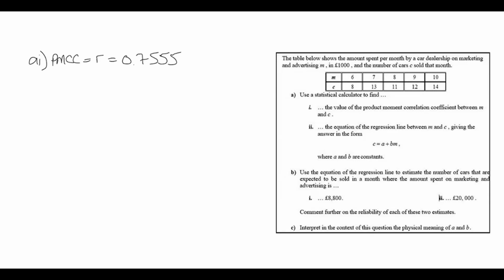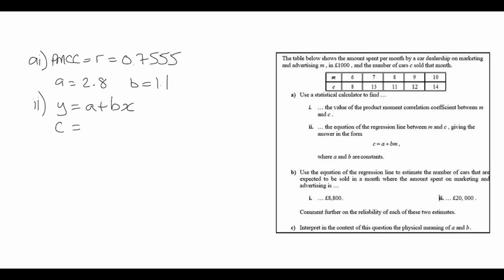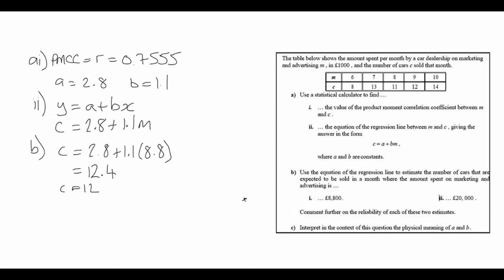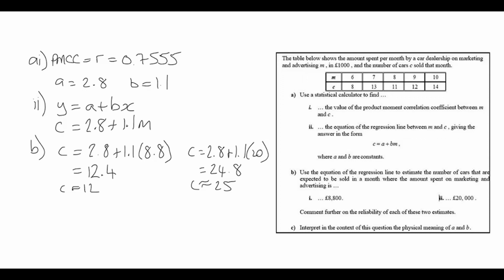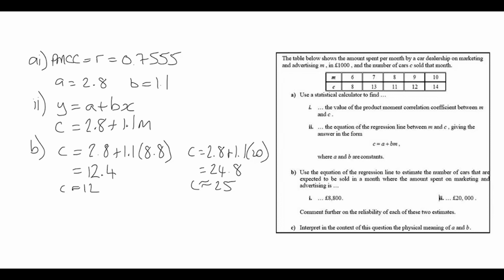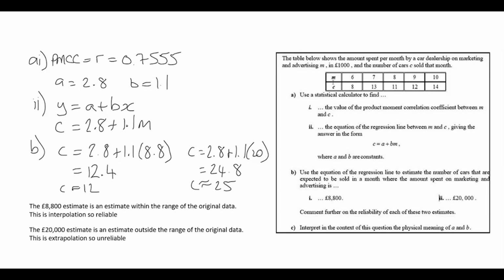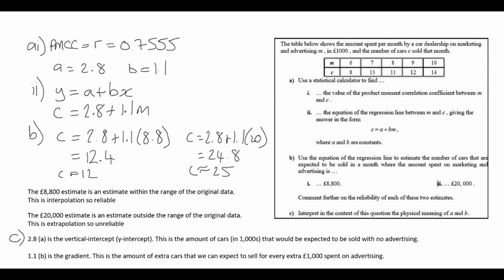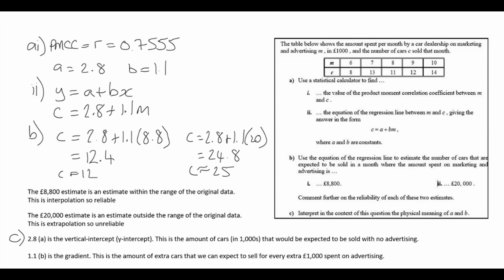13RGF Stats - Q1 - Linear Regression